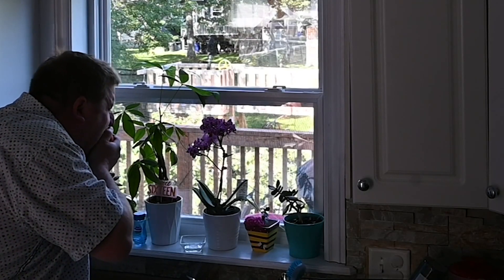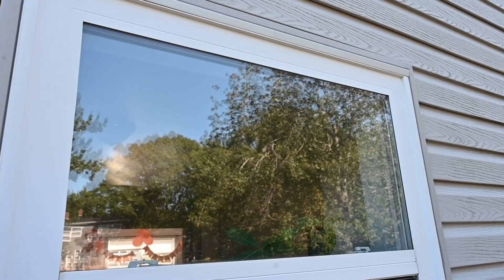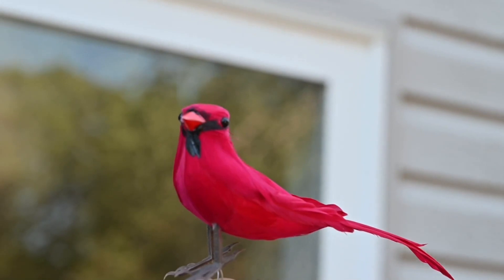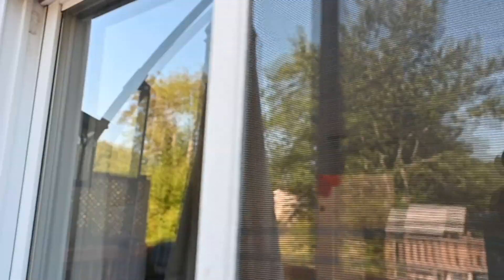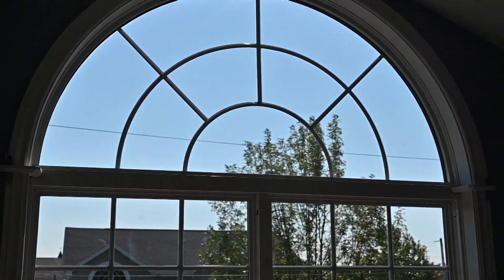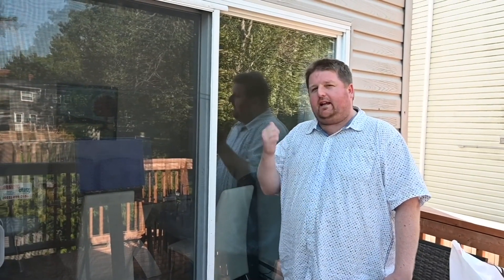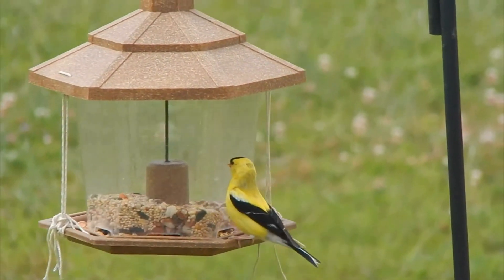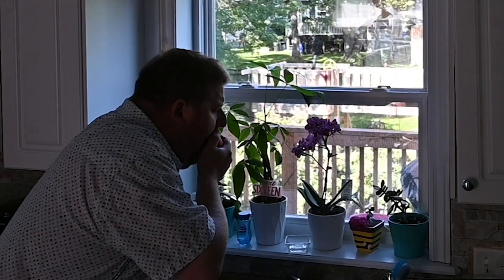Easy ways to prevent birds from hitting your windows at home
The Weather Network's Nathan Coleman has a few simple hacks to help prevent birds from crashing into your windows.